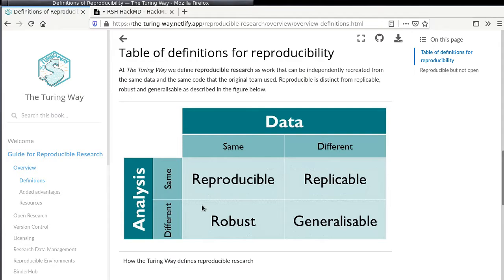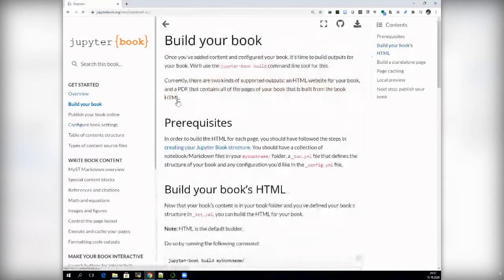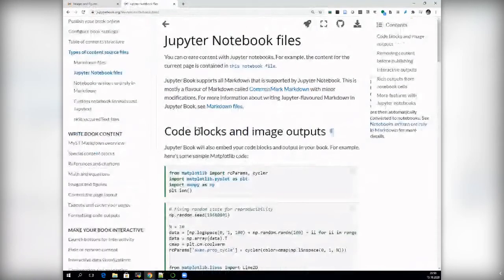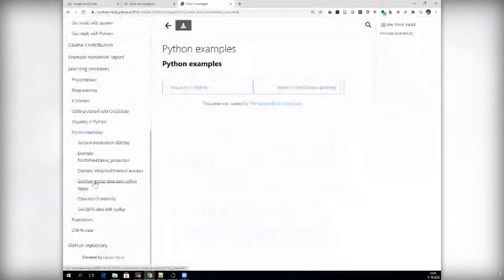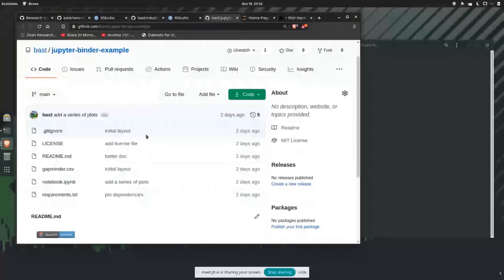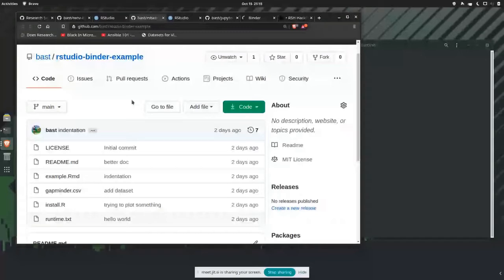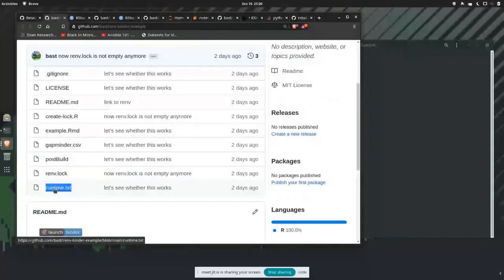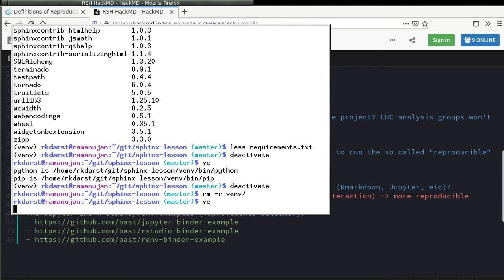Research Software Hour 010: How to make research reproducible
In this episode, we talk about how to make research reproducible.  Most of the time is spent discussing various definitions of reproducible research and how it can be/can't be.  We talk about jupyterbook+thebe for reproducible books, Binderhub for environments of repositories, and a Python virtualenv alias to make recreating environment automatic.  How does it all relate?  Watch to find out.